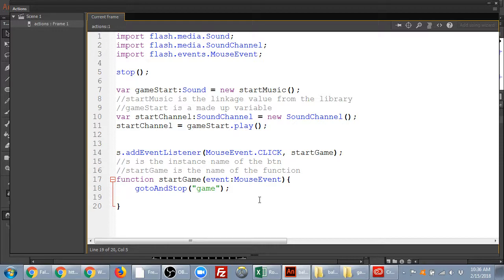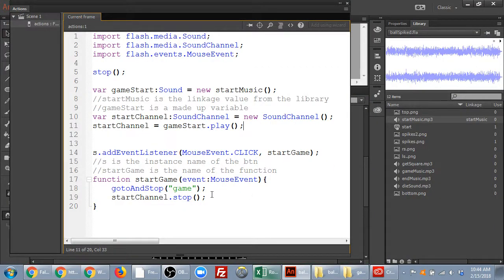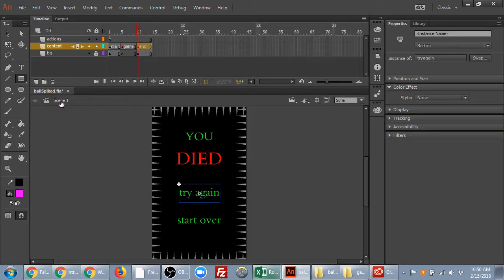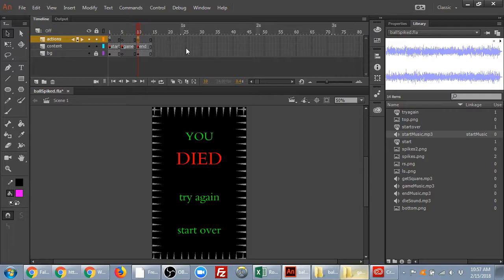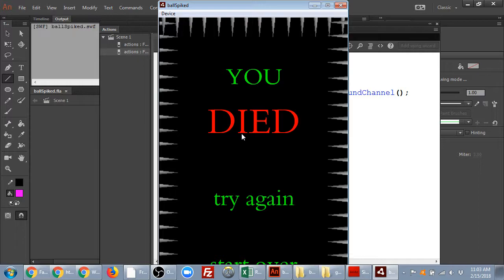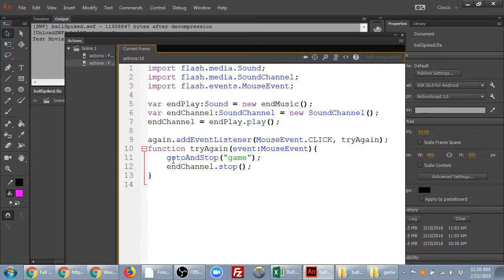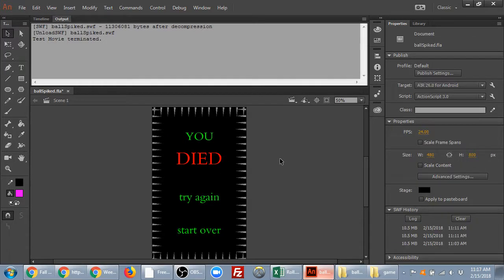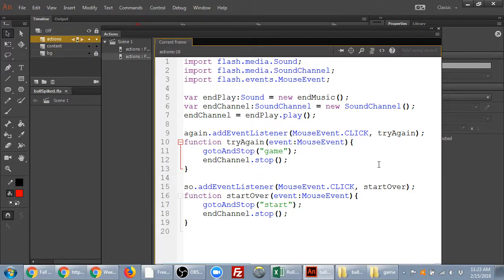Interactive Motion Graphics - Game - Part 2